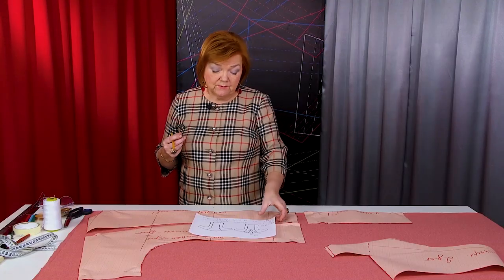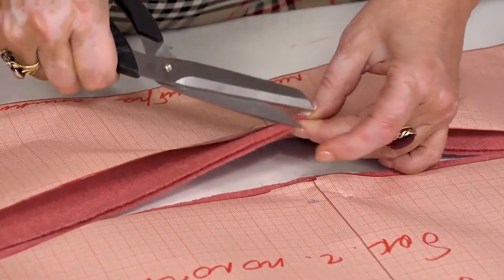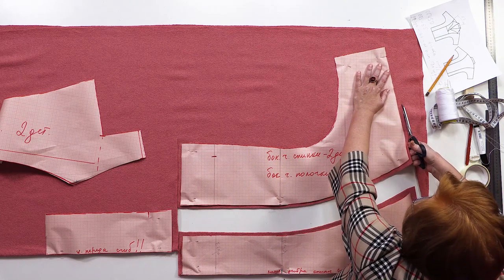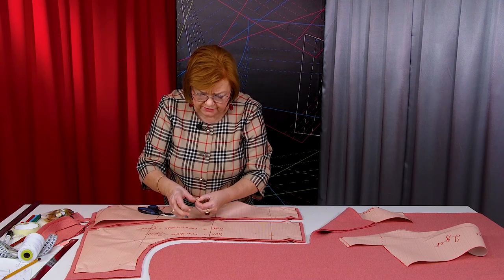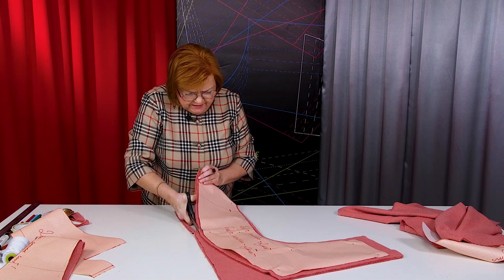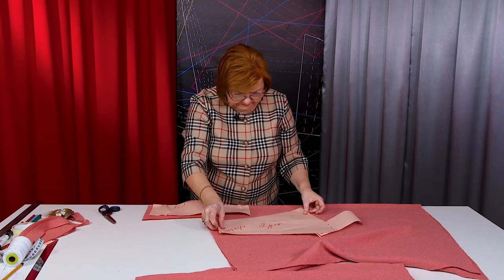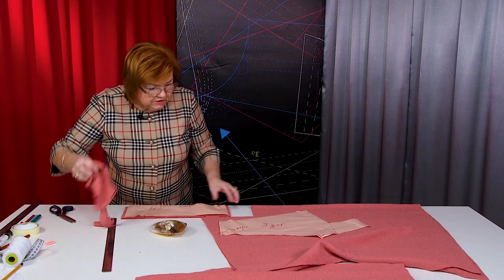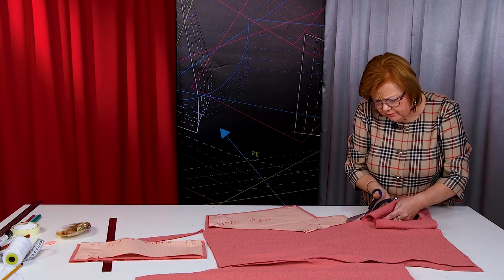DIY: How to make a blouse with dolman sleeves and shawl collar. Cutting.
Today we continue our work on the blouse of blend wool.
In the previous videos I showed you how to make a pattern.
Today I’m going to show you how to cut it.